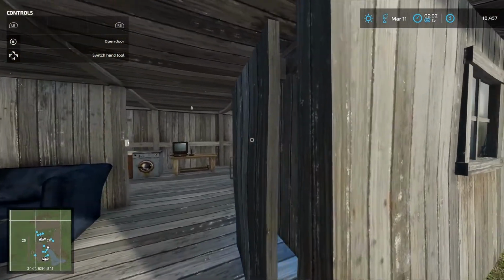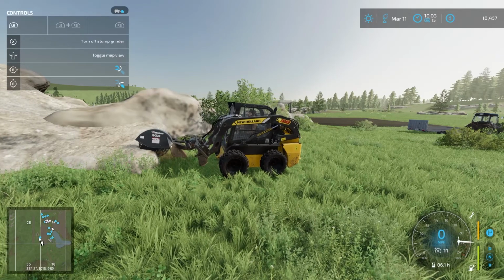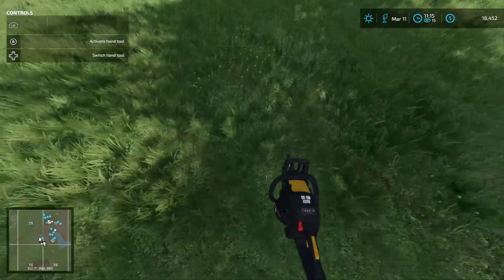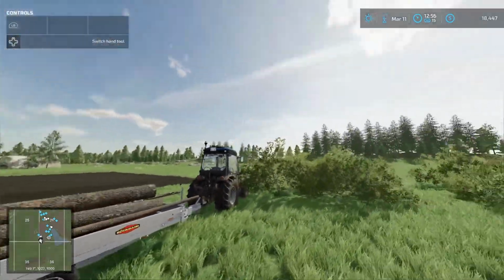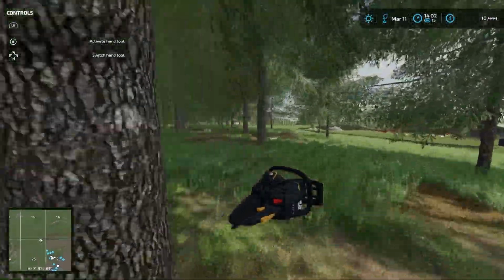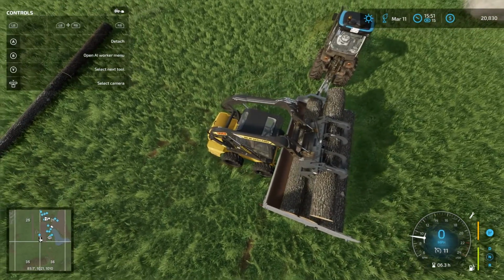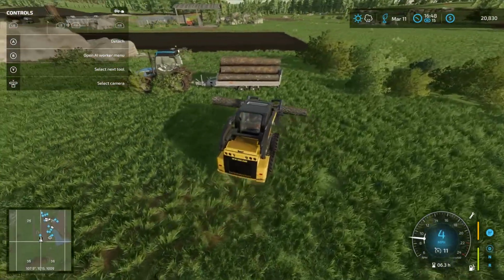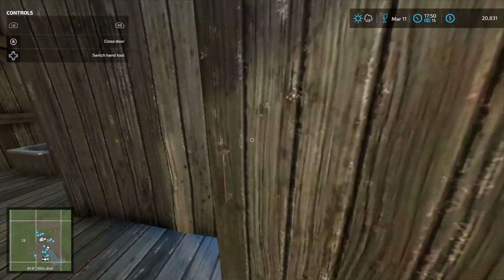Farming Simulator 22 | 28 Day Challenge | March 11 | The Claw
Day 67 of the year long Farming Simulator challenge.

Not just for toy machines.

- Seasonal Cycles On
- 28 Days per month
- Hard Economic Difficulty
- No Equipment Leasing
- x15 Time Scale
- Work Hours 6AM to 8PM ( Currently 9am to 5pm)
- Selling/Purchasing Hours 9AM to 5PM